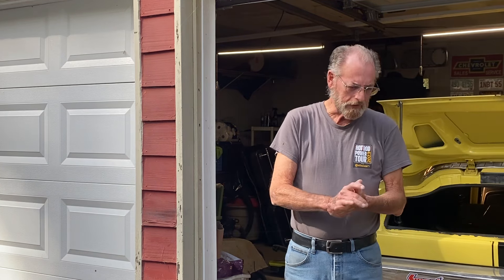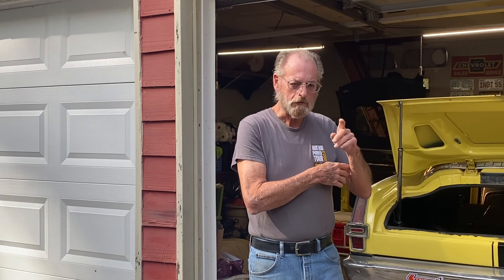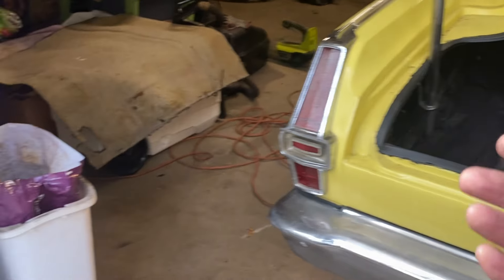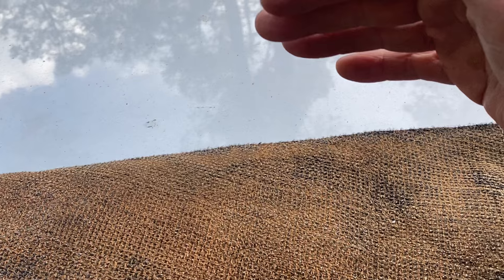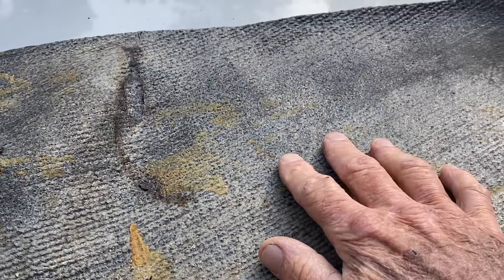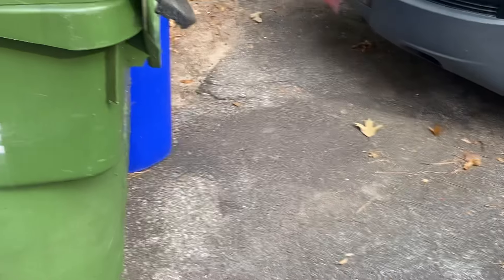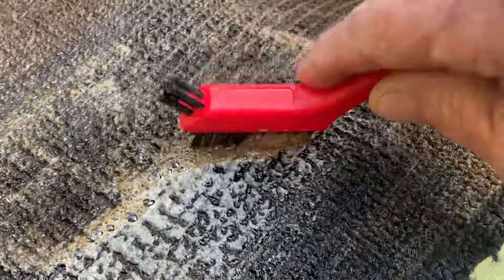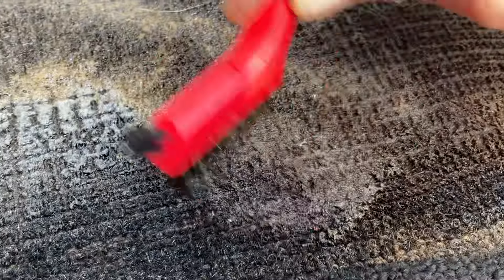Looks can be deceiving with restoration!🤔